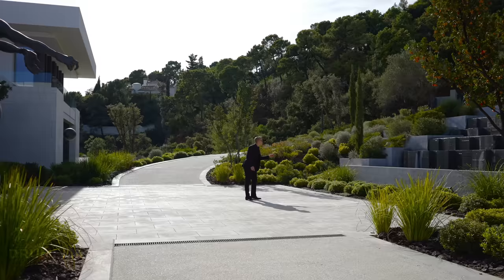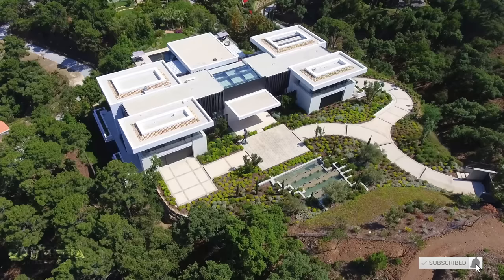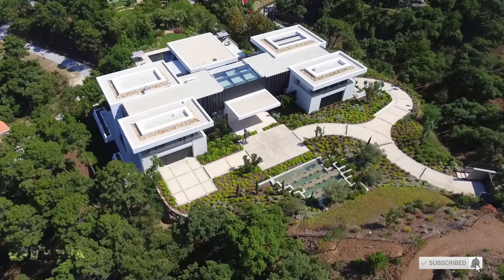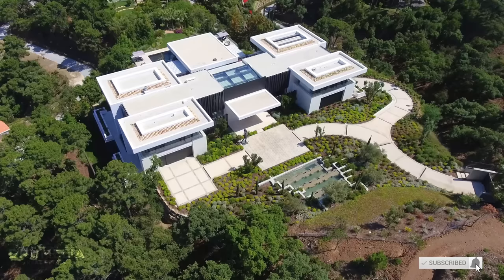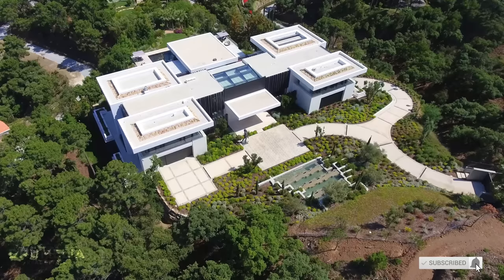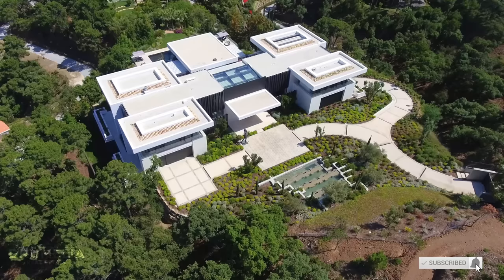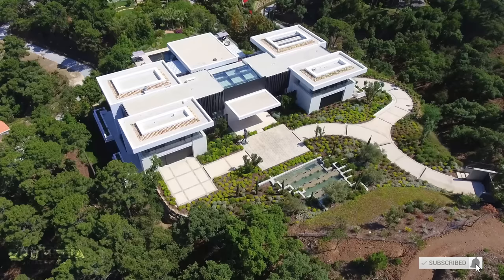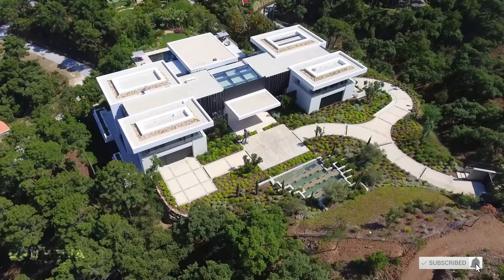Inside €32.000.000 Villa Cullinan Best Luxury Modern House in Marbella, Zagaleta | Drumelia Tour #10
Our long-awaited Tour # 10 is finally out! Many of you have asked to make a video tour of the diamond of Marbella, Villa Cullinan - and here it is!

This modern villa is the winner of European Property Awards and considered as the Best Residential Property 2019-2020.

The mansion has everything for an excepcional, unique and the most luxurious living: value, location, super generous plot, picturesque setting, jaw-dropping views, top-quality construction, cutting-edge equipment, functionality and elegance of interiors, plus that wow factor that makes it truly special.

Casual gathering spaces, floor-to-ceiling windows, panoramic glass doors, state-of-art designer kitchen with premium equipment, amazing covered and sunny outdoor areas, majestic mountain scenery; sea, Africa and Gibraltar views - it is all about this dream house.

THE NAME

When it comes to luxury and sensational experience, it doesn’t get more special than Villa Cullinan – which, like many properties with a ‘wow’ factor, even has its own name. Cullinan, the largest gem-quality diamond ever found, was presented by Transvaal to his Britannic majesty Edward VII. Its cut parts, created for eternity, were mounted in the Imperial State Crown. No wonder, that ‘only the best is good enough’ has been the concept behind the project named Villa Cullinan.

UNIQUE WITHIN THE BEST

Extraordinary and incredibly tempting as the stone it is named after, Villa Cullinan is the most exclusive and biggest new modern villa of Europe. The eco-friendly mega mansion is also considered one of the most innovative contemporary estates. It has no competitors when it comes to the latest, top-notch technology, up to the minute trends, brave ideas and luxurious features. The same can be said of the generous size of the house offering 3.110 m², its 13.845 m² plot and imposing swimming pools, a 20-meters long internal heated pool and an outdoor saltwater pool that goes underneath the house, with astonishing depth of 4,56 m, a masterpiece of its own.
Two state-of-art designer kitchens can satisfy the most demanding celebrity chef. Any luxurious boutique-hotels would envy 9 large and alluring guest bedrooms, while a serene Master Suite is a peaceful retreat occupying the entire wing. 14 marble bathrooms offer a perfect balance of chic and pure pleasure, impressing with magnificent 800kg honed marble bathtub in the Master Suite.
Described as a voyage of the senses, the property invites the residents to enjoy deep relaxation and activities both indoor and outdoor, while watching the glorious Mediterranean sunset as the sun slips behind the Rock of Gibraltar.
It’s all there at your fingertips: a pampering SPA-centre, designated chill-out areas, a professional gym and sports lounge, a game room, a home cinema room with natural light coming from the imposing swimming pool windows, undoubtedly the pièce de résistance – very much larger-than-life the James Bond film style!

Villa Cullinan is the result of a shared vision and a quest for perfection created by Tobal Arquitectos, one of the most prominent architect bureaus and leading designers of luxury properties on the Costa del Sol. This project is considered to be the finest work of the bespoke prime residential specialists that have contributed to a great many of the region’s iconic buildings.
With no funds spared, the extraordinary, chic and sophisticated villa that stands out from the crowd and rewards the adventurous owners with its up-to-date functionality, luxury and privacy, has become the biggest new-built modern property in Europe that comes with a 32-million-euro price tag.

The most desirable property of the year 2020 will be a real joy and pride to possess.

For Drumelia Real Estate, it is a great honor to represent Villa Cullinan. As the exclusive real estate representative for such extraordinary property!